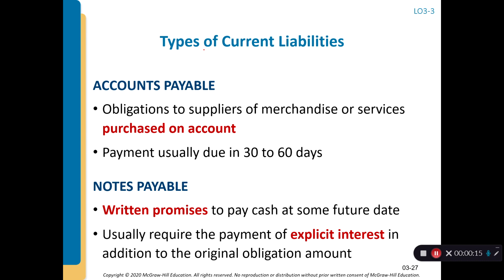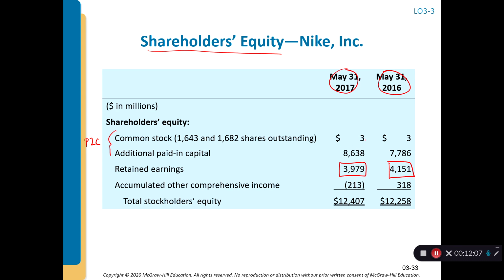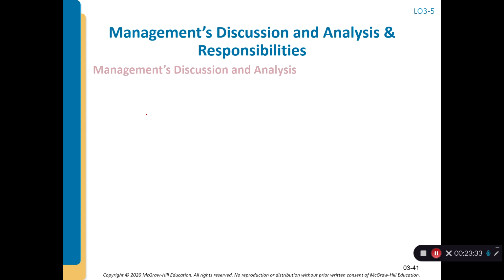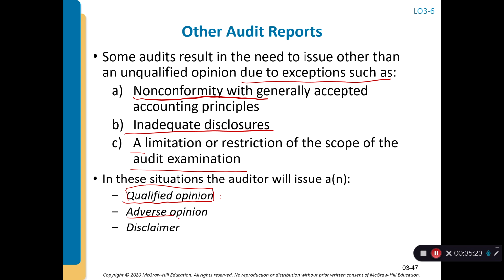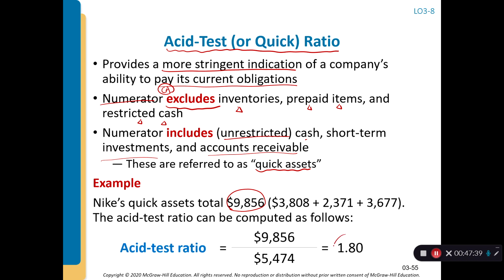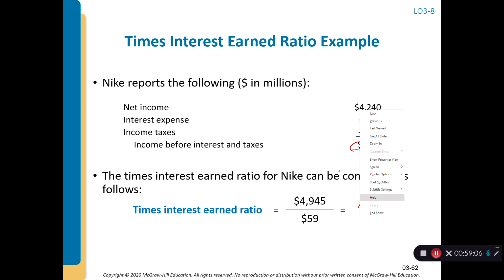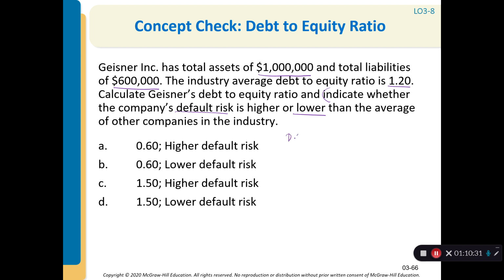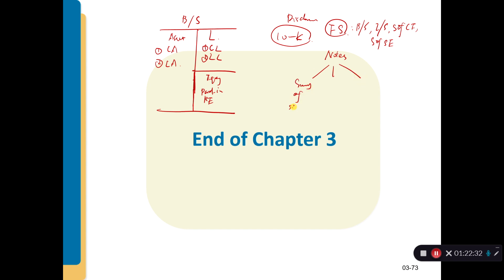IA Chapter 3 - Part Two